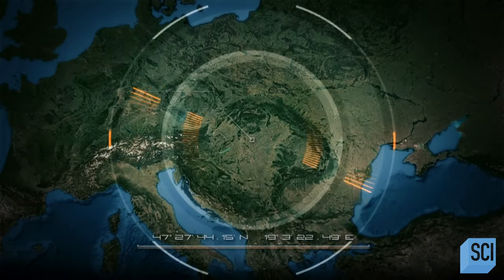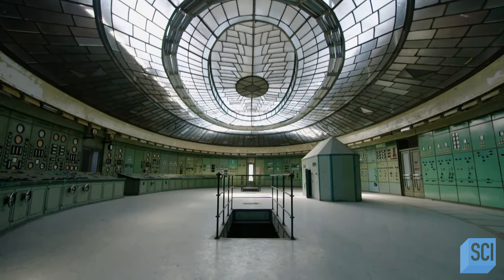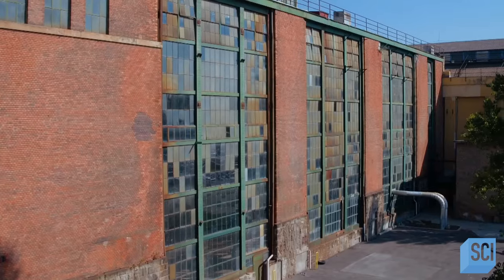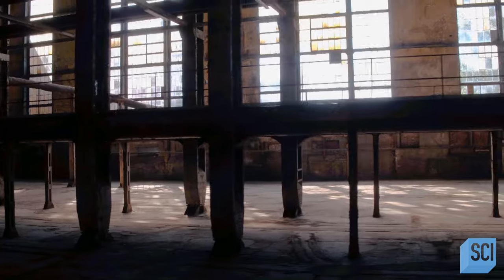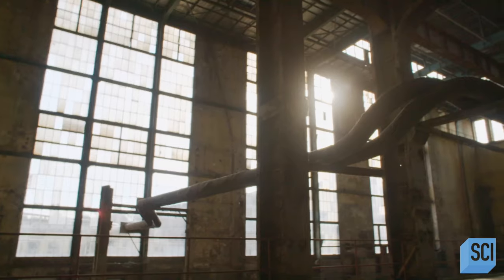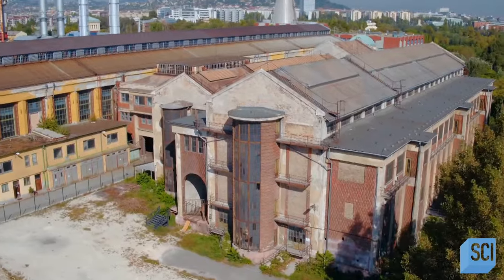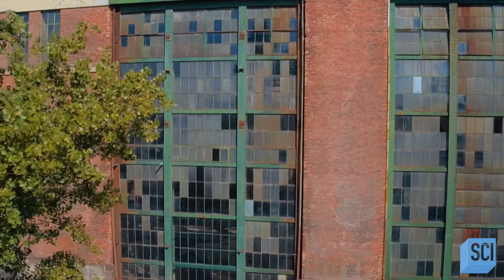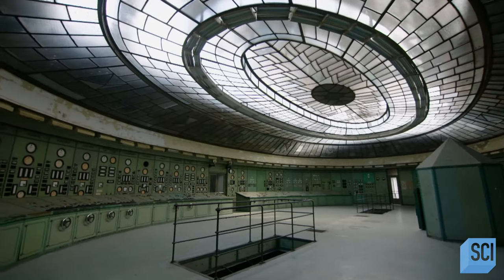An Art Deco Power Plant, Now Deserted | Mysteries of the Abandoned | Science Channel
The stunning Kelenföld power station in Budapest, Hungary was once the envy of the world for efficiency and output. Now, its boilers, turbines, and grand art deco control room sit still and unused. What led to this magnificent marvel's downfall?